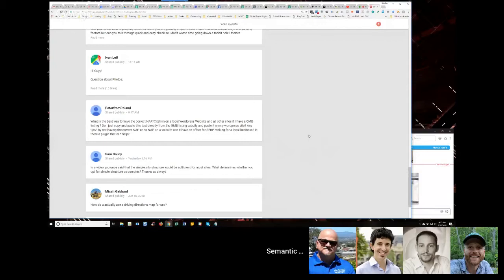How Do You Make Use Of A Driving Directions Map For SEO?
In episode 188 of our weekly Hump Day Hangouts one participant asked how one can make use of a driving directions map for SEO.

The exact question was:

How do u actually use a driving directions map for seo?